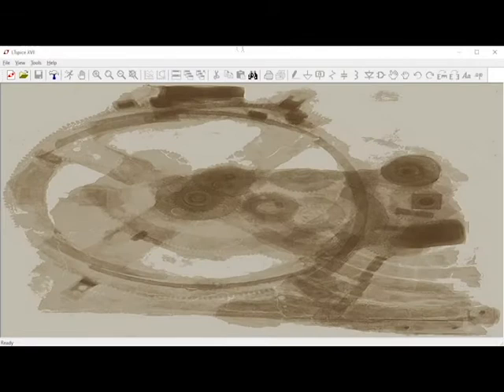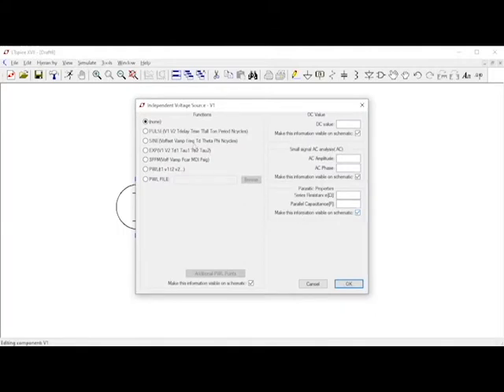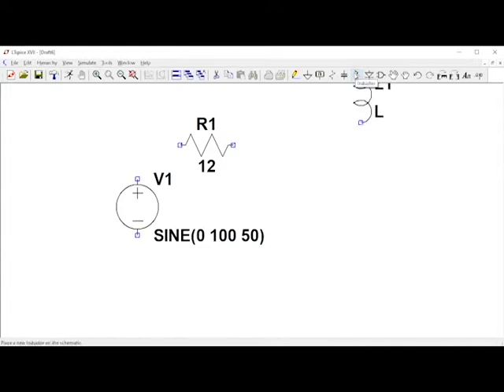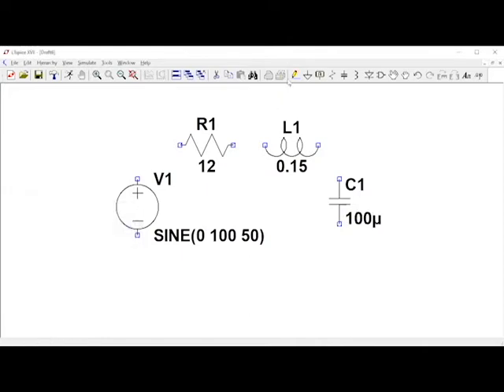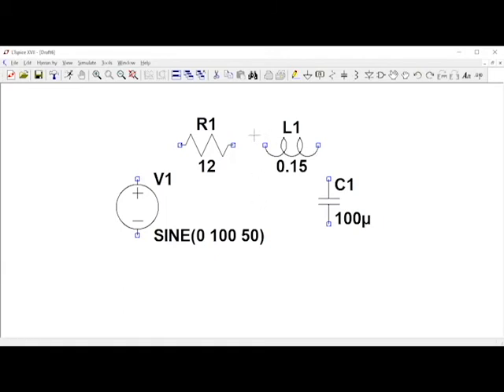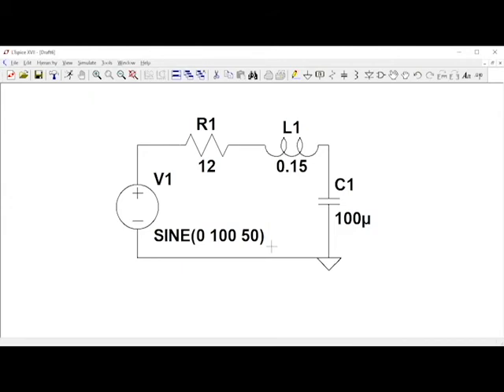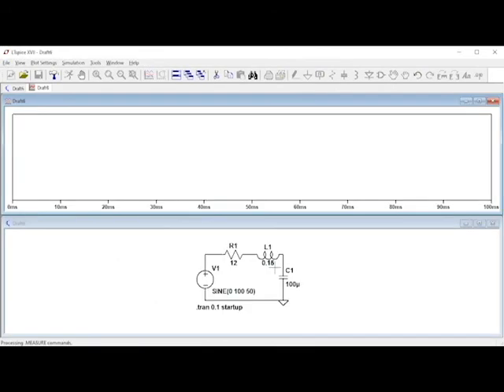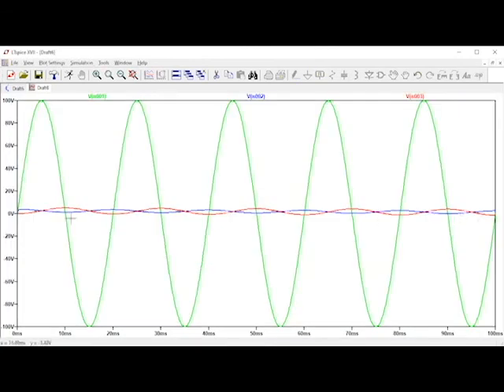ENGL 107 LTspice: Create an RLC circuit tutorial